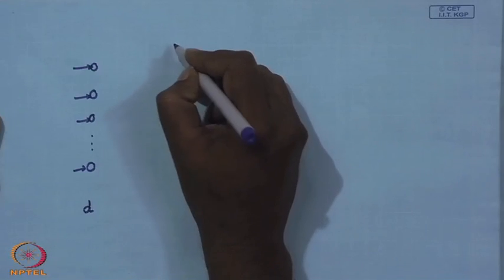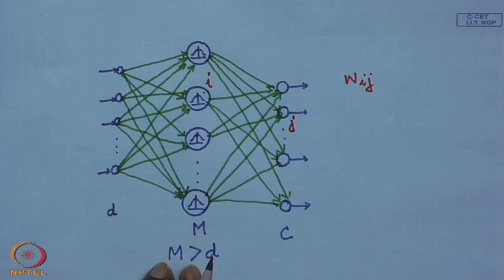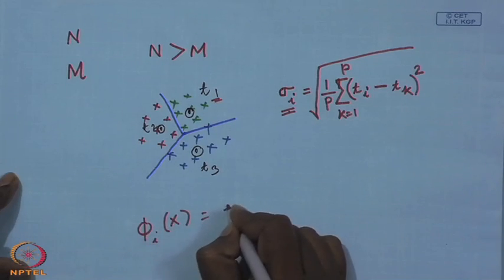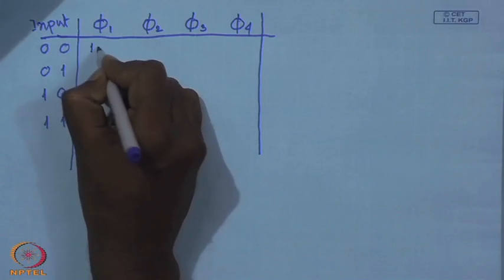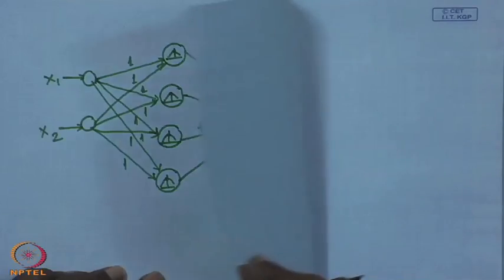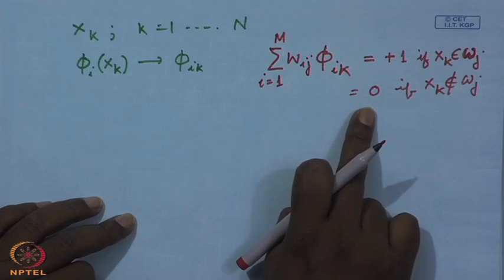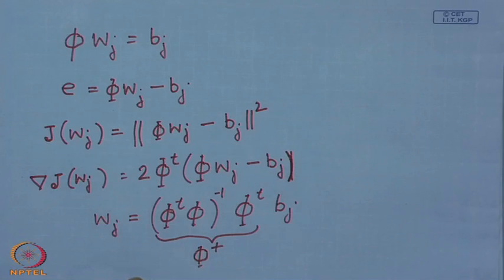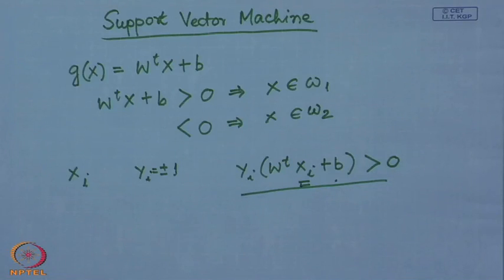Mod-01 Lec-28 RBF Neural Network (Contd.)